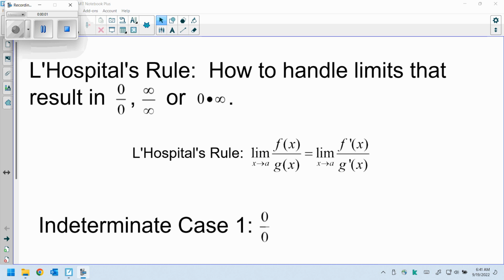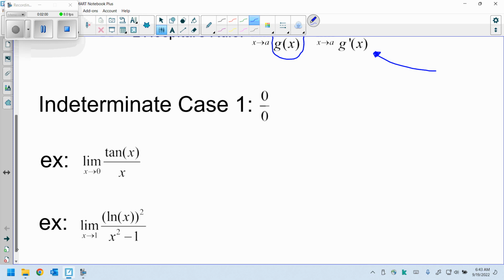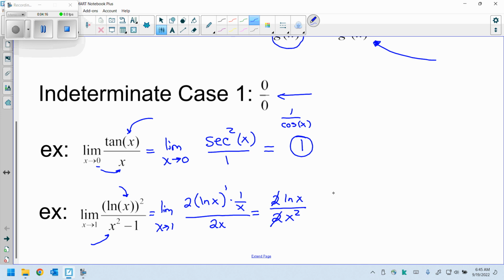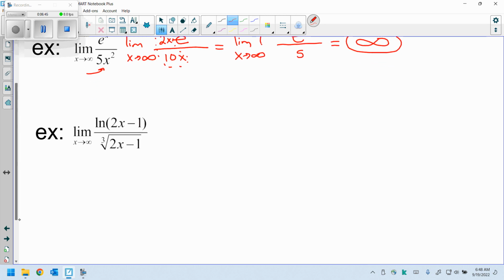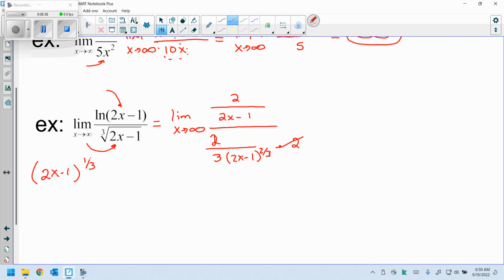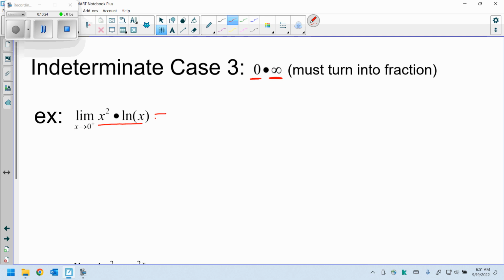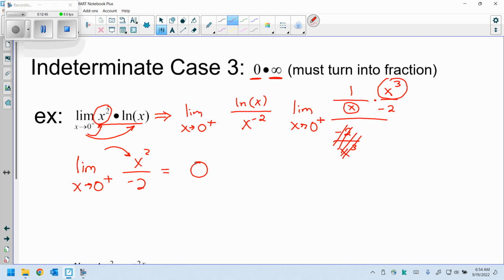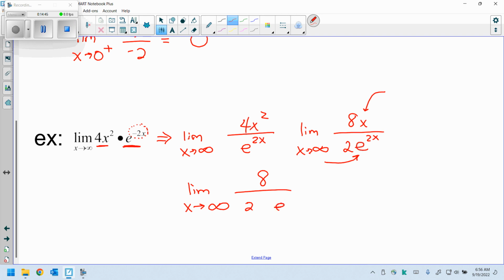6 8 LHospitals Rule BC